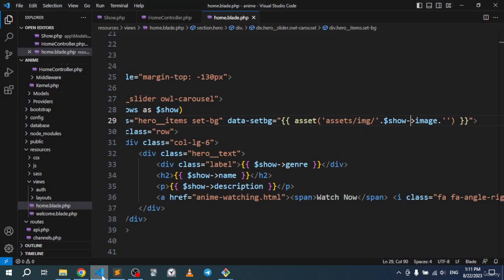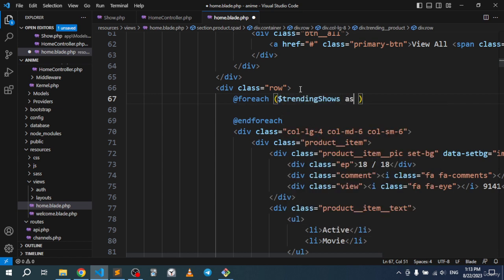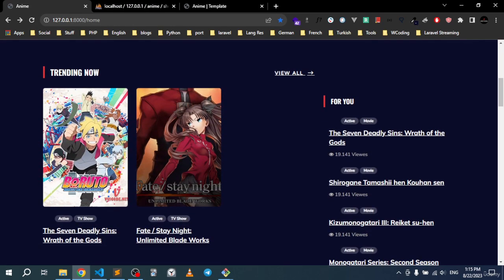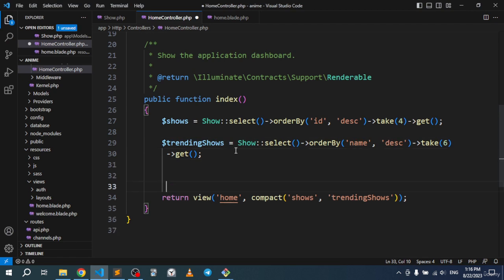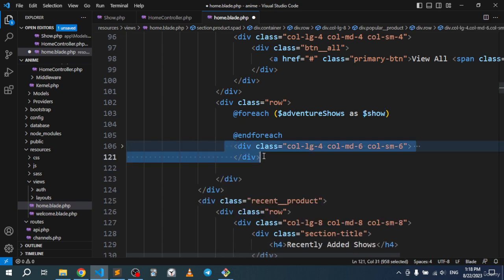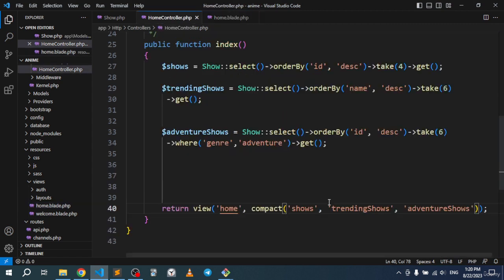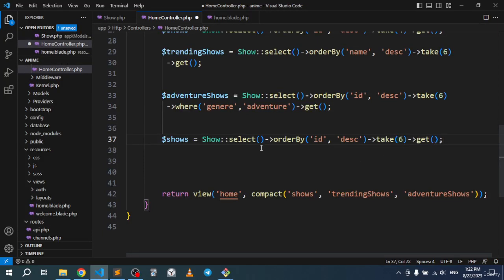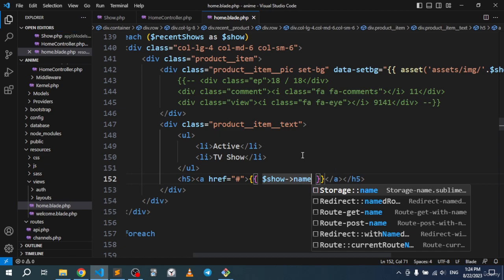2 Displaying More Shows pt 1 (2. Getting Main Features Done)